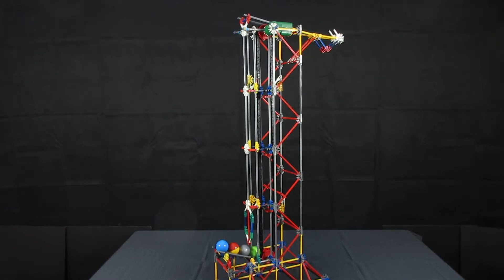K'nex Vertical Chainsaw Lift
This is the K'nex Vertical Chainsaw Lift.

It is based on the Modified Chainsaw Lift that I build a few days ago.

Also, the link for my video with some basic information about building the chain for a lift is: